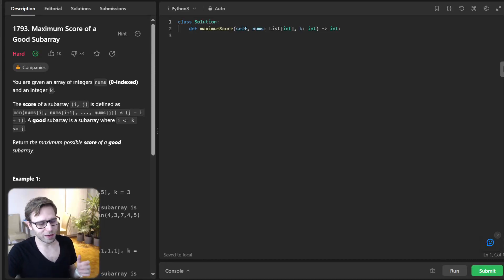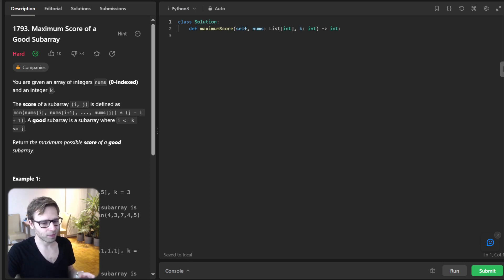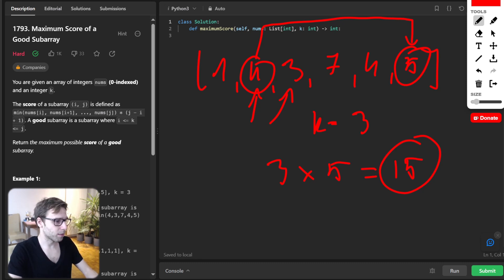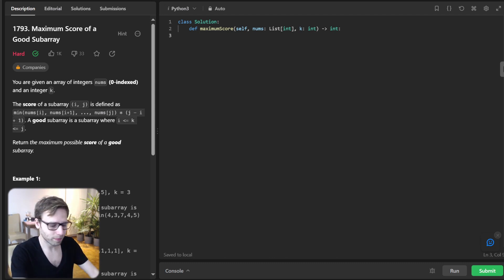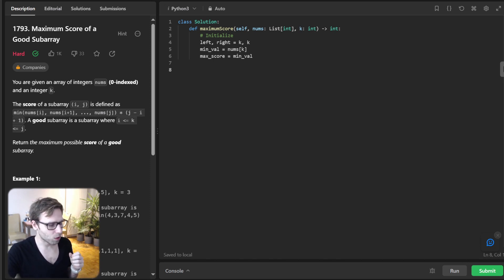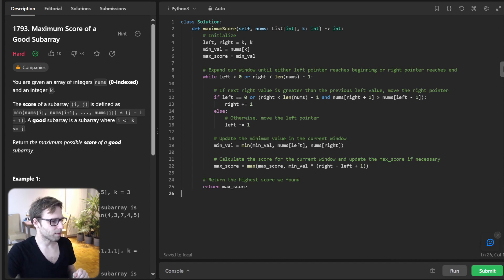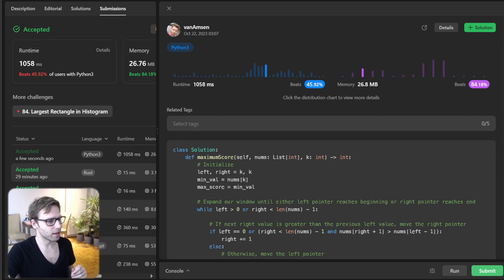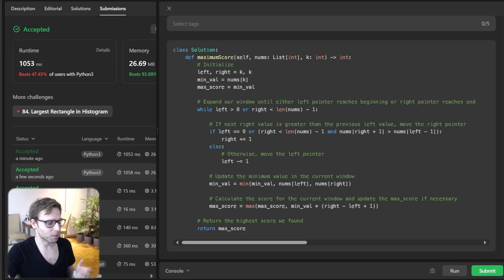Maximize Your Algorithm Skills: 'Good Subarray' 1793 Problem Breakdown 🚀 | vanAmsen Live Coding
Welcome to another deep dive with vanAmsen! Today, we're demystifying the 'Good Subarray' problem. We'll walk you through understanding the challenge, crafting an efficient solution, and then, of course, the exciting live coding session. By the end, you'll have another powerful algorithmic tool in your coding arsenal.

Dive into the intricate world of sliding window techniques, array manipulations, and more. Whether you're prepping for an interview, a coding competition, or just nurturing your love for algorithms, this video promises value for everyone. For a comprehensive collection of solutions, check out our GitHub repository

Your support fuels our motivation to bring more such enlightening coding sessions to you. Happy coding! 🚀